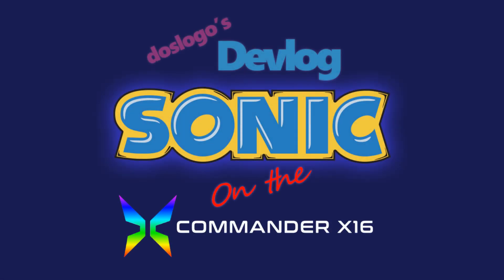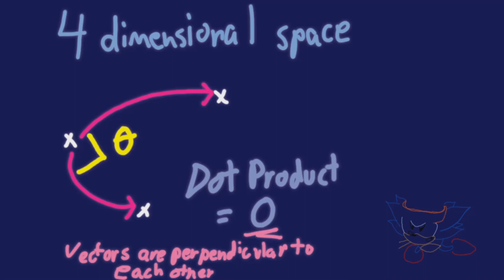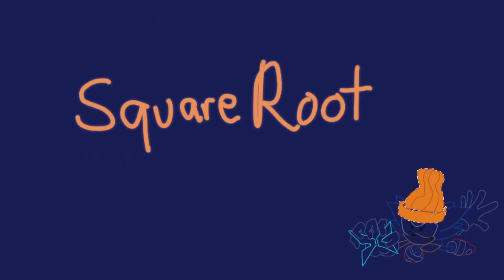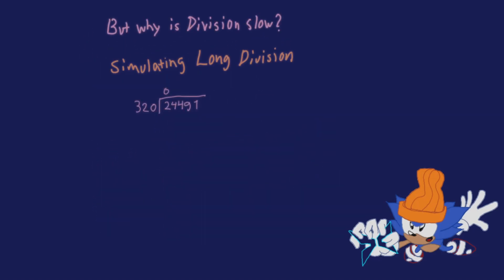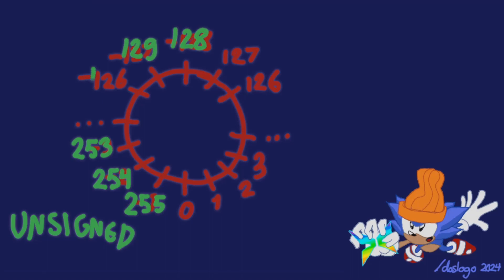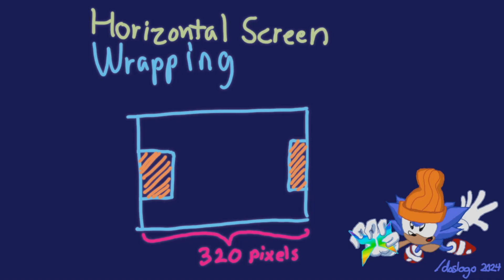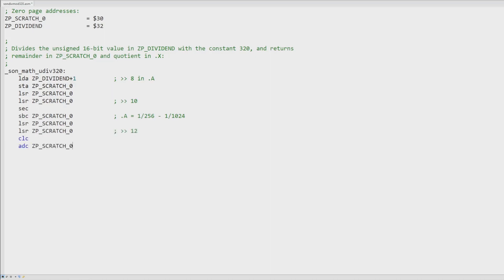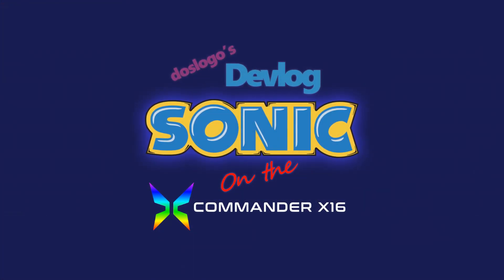Sonic for Commander X16 Devlog #1: Wrapping and Water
The devlog series tackling the challenge of programming a Sonic game for the Commander X16 (8-bit) platform.
This video takes care of wrapping and water, invents division from scratch for the 8-bit CPU, describes the key math operation behind an original Sonic game, and then playtest everything!

CORRECTION (the blurred out part was coded wrongly, here is the correct code):

  ; Negate dividend to do the unsigned division
  eor #$FF
  sta ZP_DIVIDEND+1
  lda ZP_DIVIDEND
  eor #$FF
  inc
  sta ZP_DIVIDEND
  bne @+

  inc ZP_DIVIDEND+1